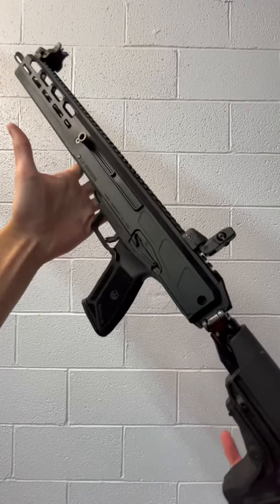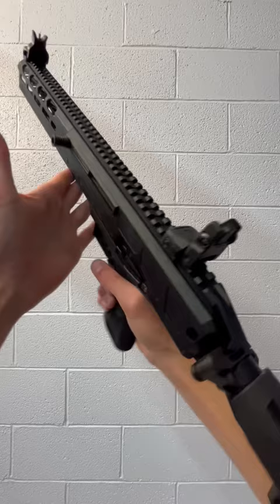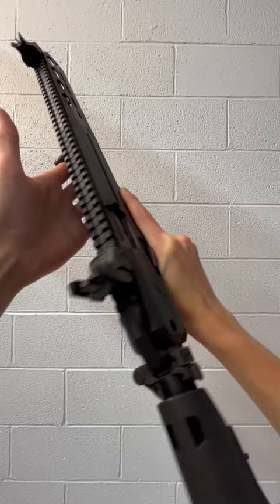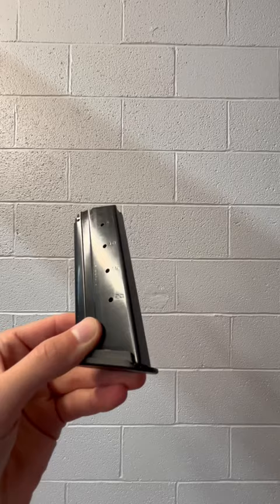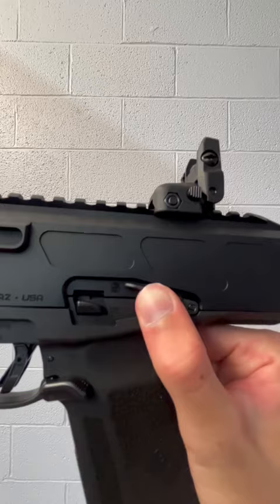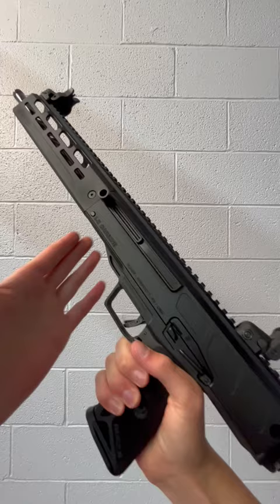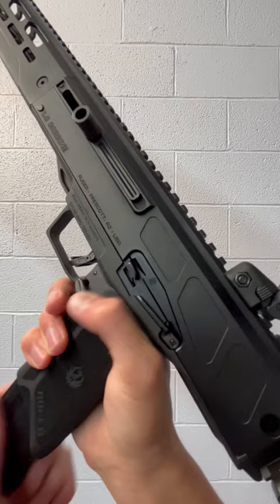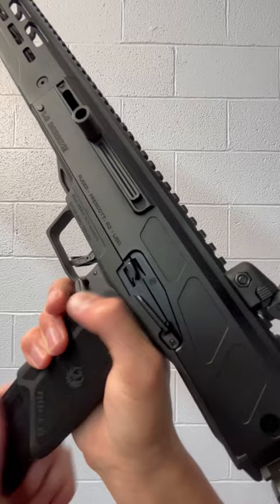New Ruger 5.7 Pcc - the Ruger LC Carbine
Ruger LC Carbine